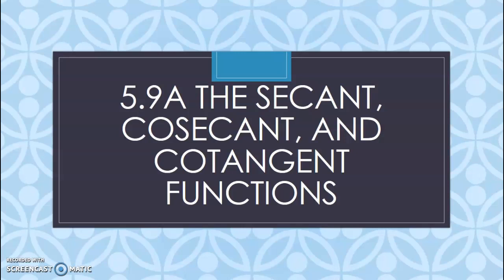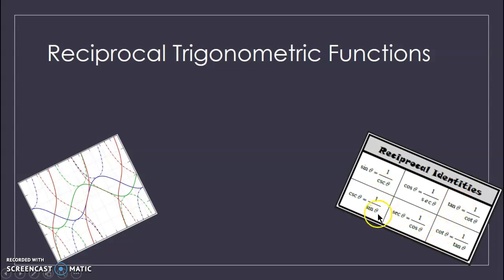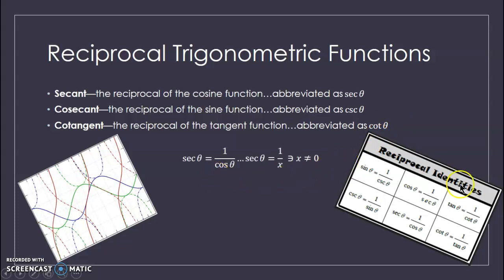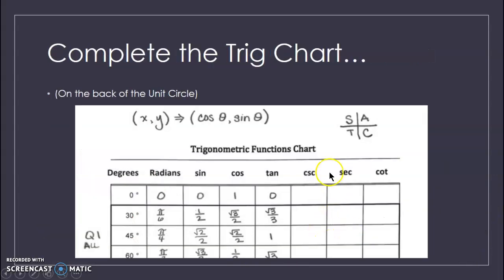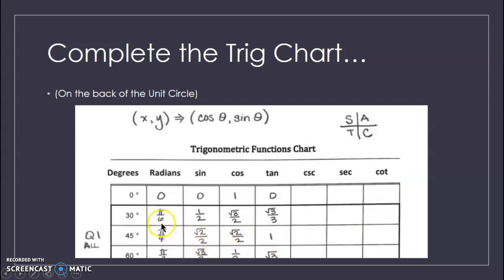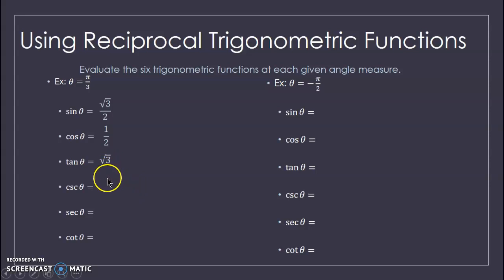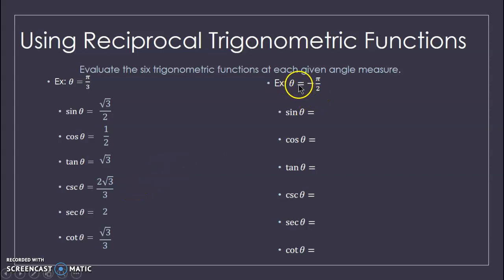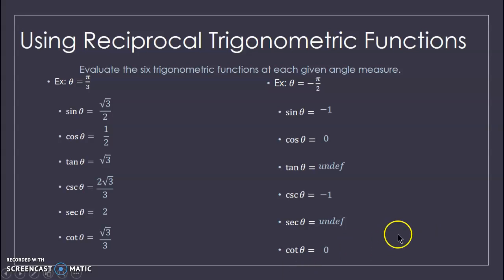5.9A The Secant, Cosecant and Cotangent Functions